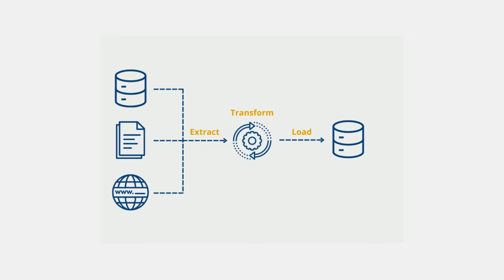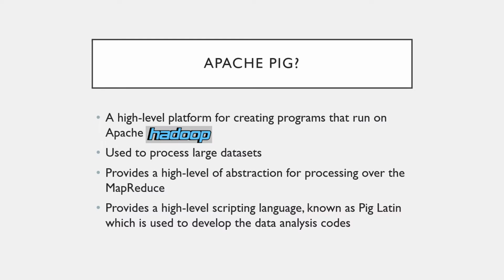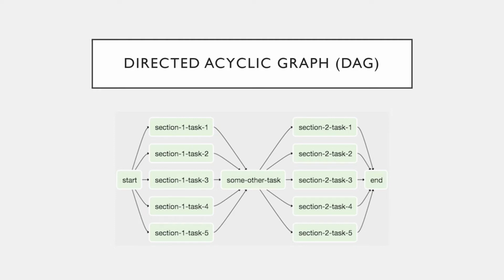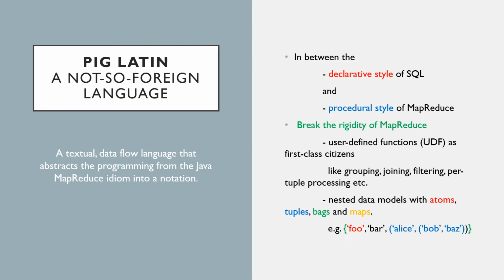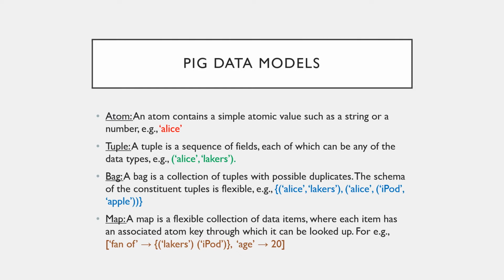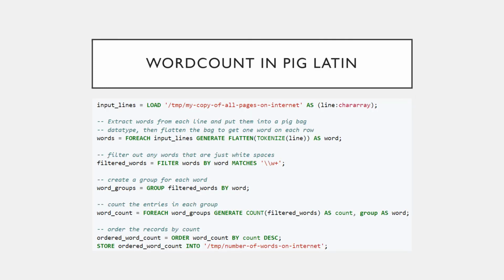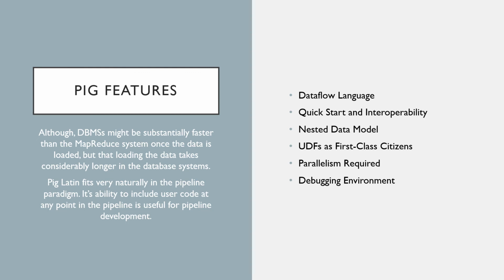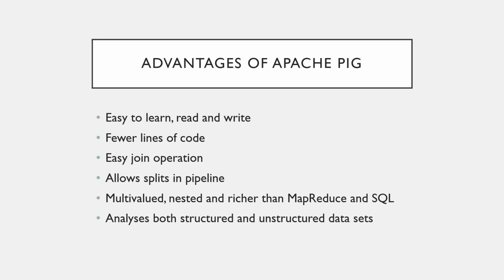Apache Pig: A Run-through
Introduction to big data analytics tools Apache Pig and Pig Latin by a college junior as a part of Computer Science and Engineering degree.